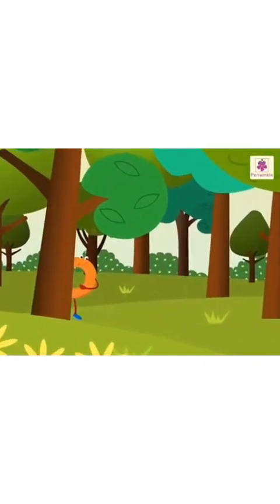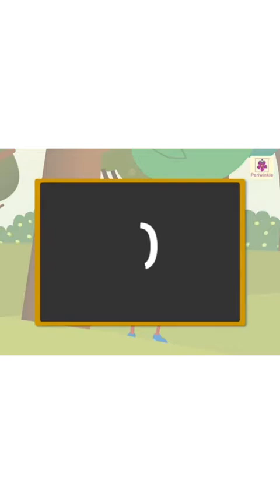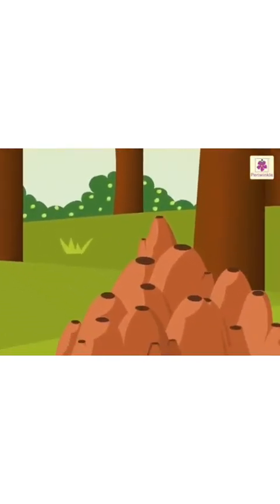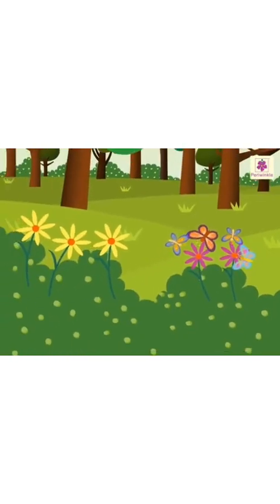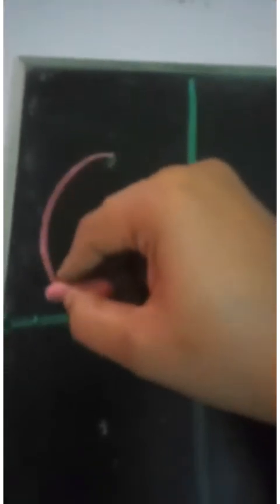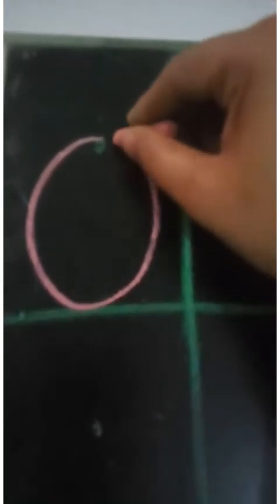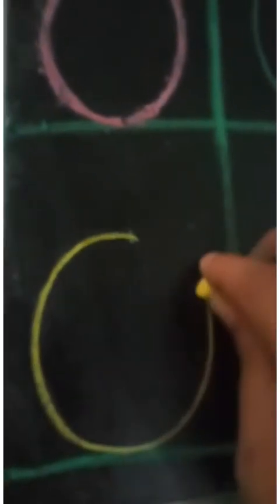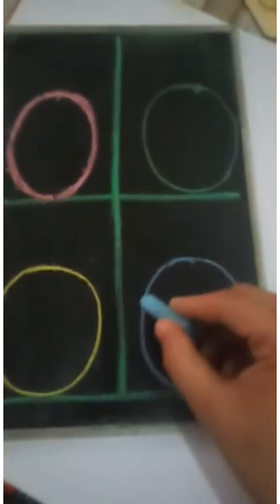Reinforcement of "0" with copy work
For Junior prep